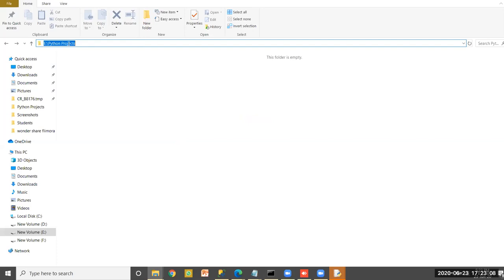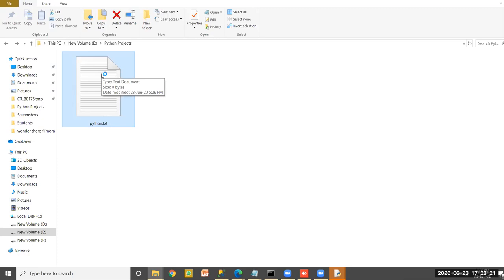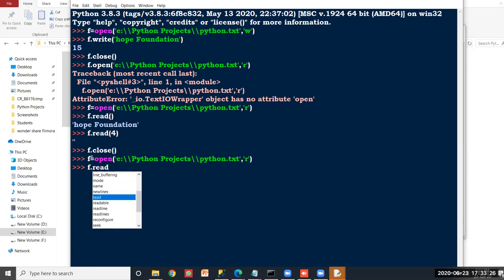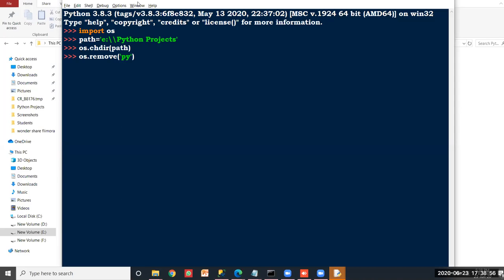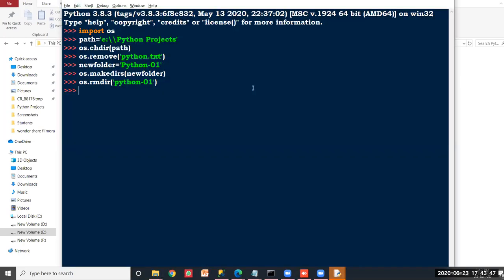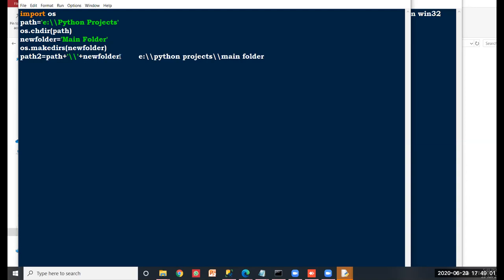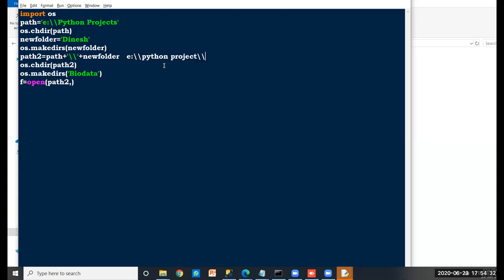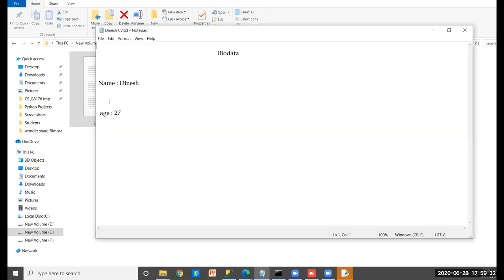Class 06 ( 4Pm Batch ) Folder creation